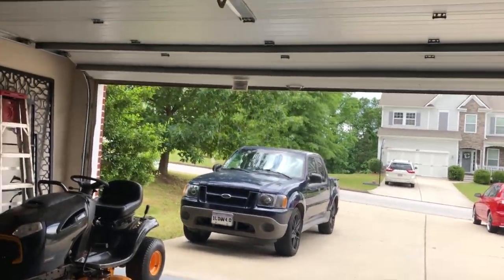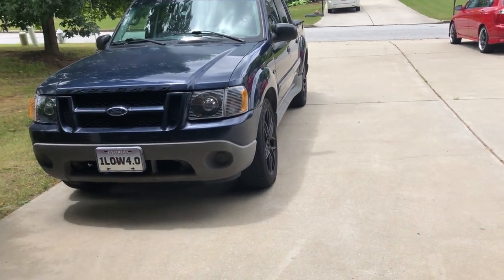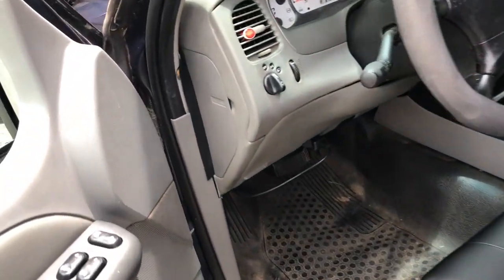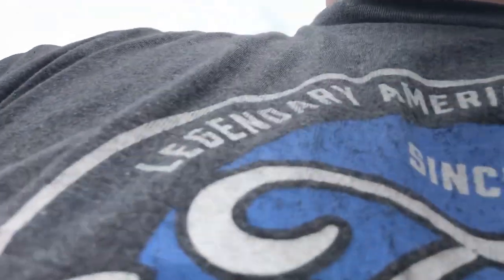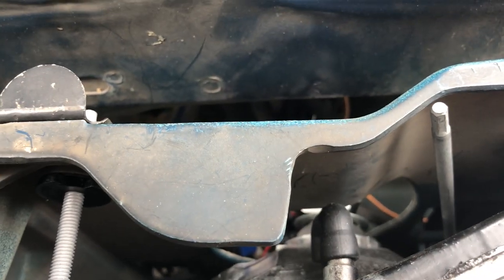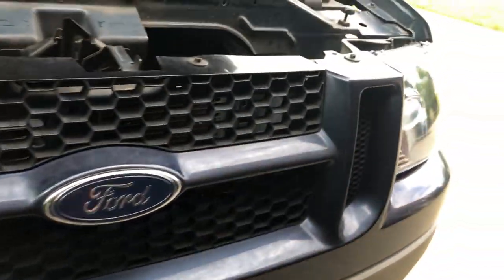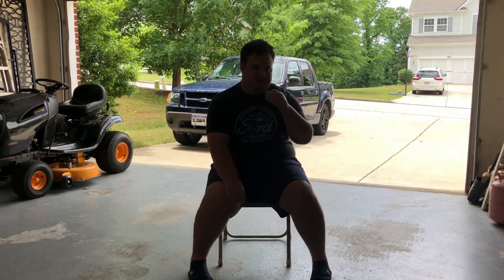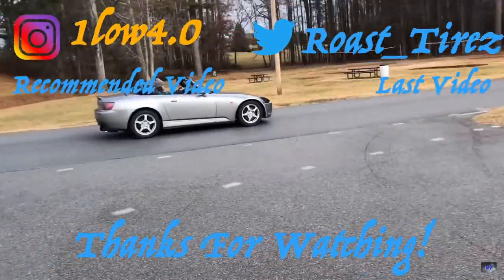My New Headlights Have Some Minor Hiccups. + Why I Stopped Making Gaming Videos.